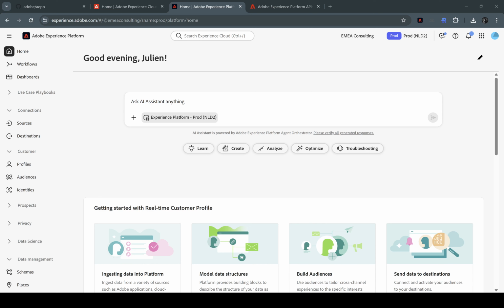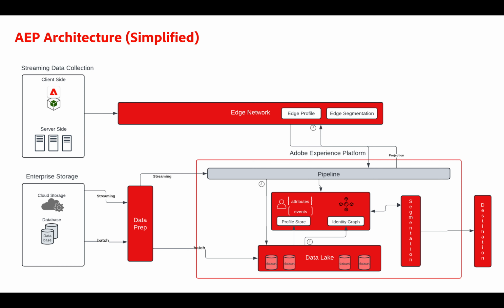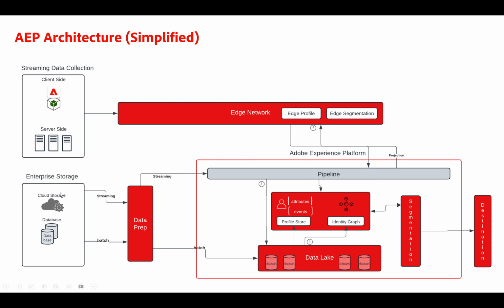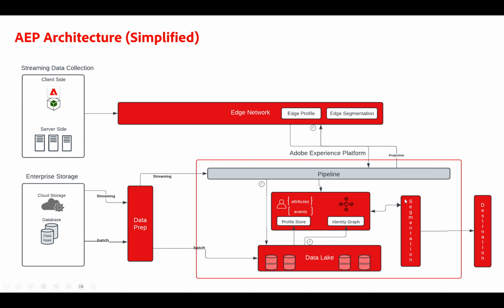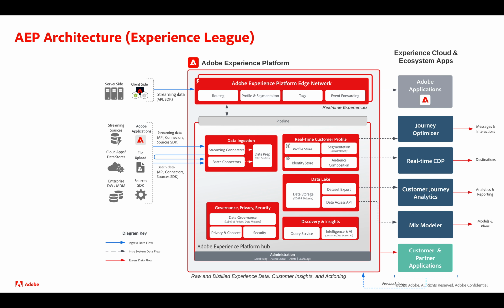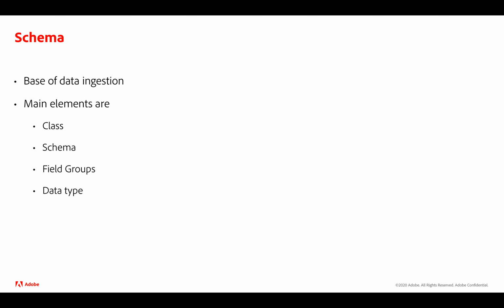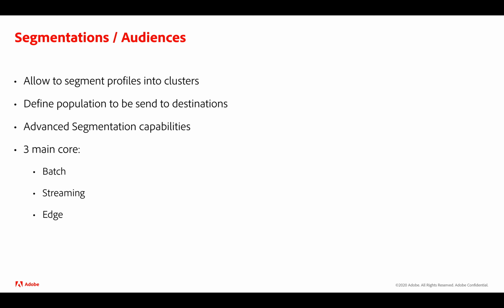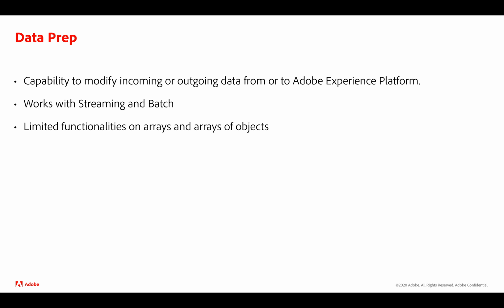Introduction to Adobe Experience Platform concepts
Before digging into aepp, the python wrapper / SDK for Adobe Experience Platform, it is important to make sure we have the same understanding on what Adobe Experience Platform is built for.
In this videos, I will go through the main concept of Adobe Experience Platform and therefore ensure you are ready to dig deeper via the following tutorials on the different services.